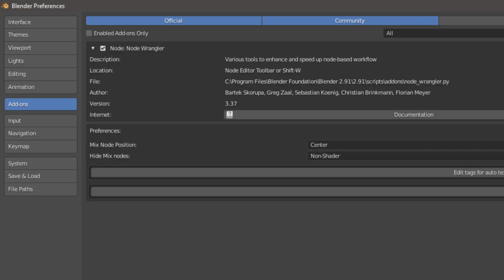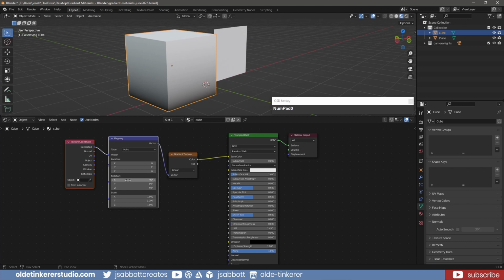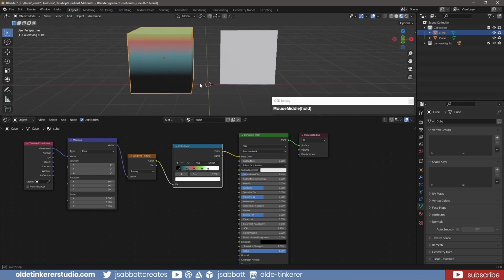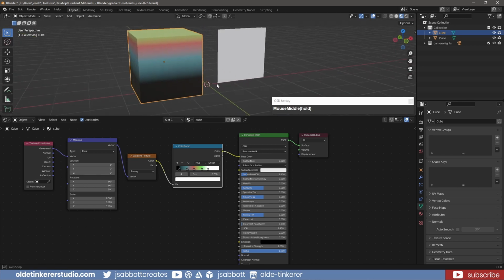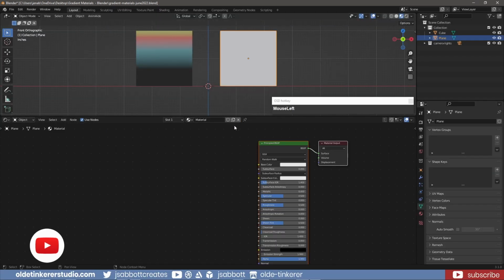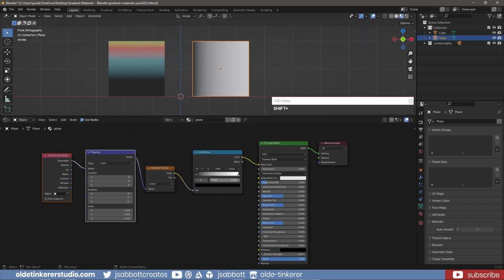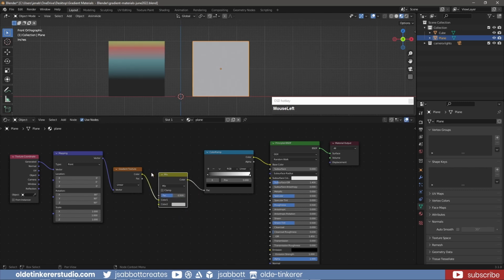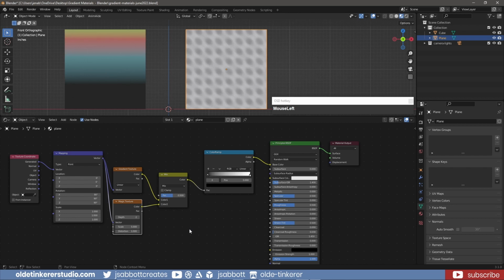How to make procedural gradients materials in Blender [3.1] | Textures & Materials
Did you know you can quickly and easily make procedural gradient materials with only a few nodes?

In this Blender tutorial I will show you how to make procedural gradient materials material in Blender.

Timeline:
00:00 Introduction
00:09 Gradient Material
02:08 Pattern